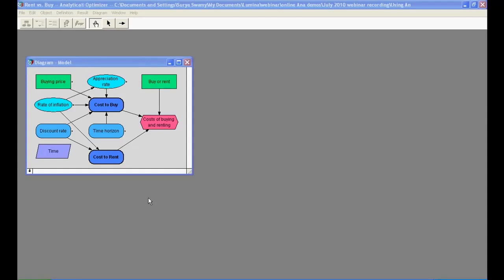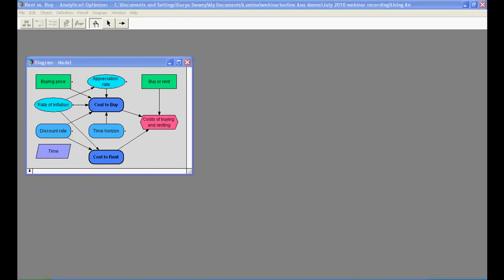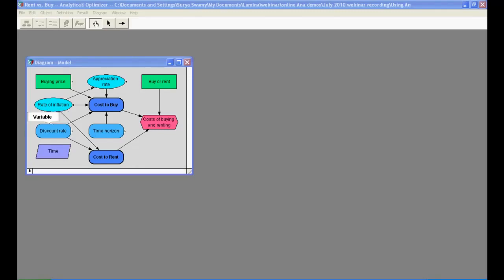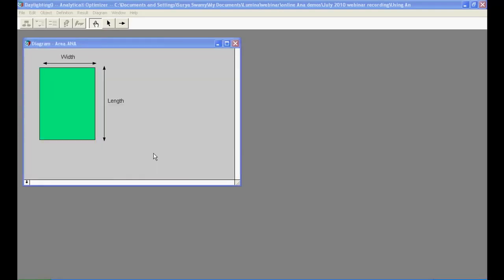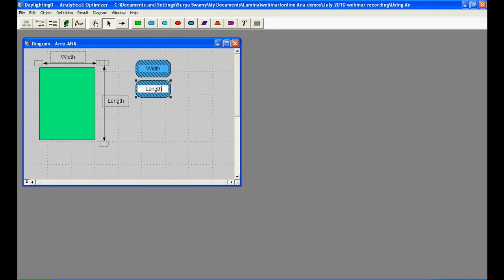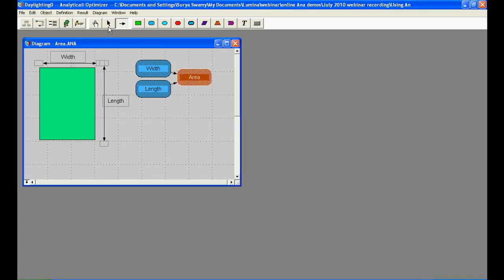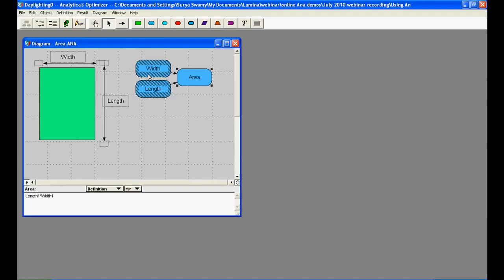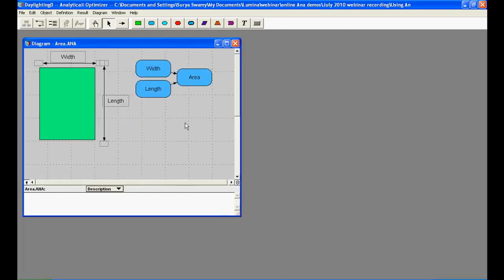Using Influence Diagrams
An influence diagram is a simple visual representation of a decision problem. Influence diagrams offer an intuitive way to identify and display the essential elements, including decisions, uncertainties, and objectives, and how they influence each other.

This video tutorial illustrates how Analytica's influence diagrams make models easier to create, communicate and maintain.